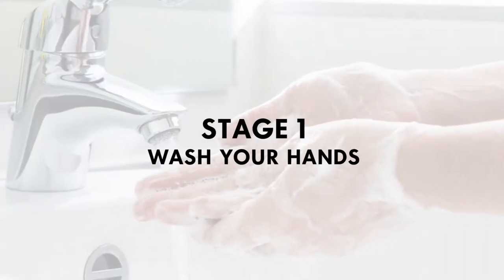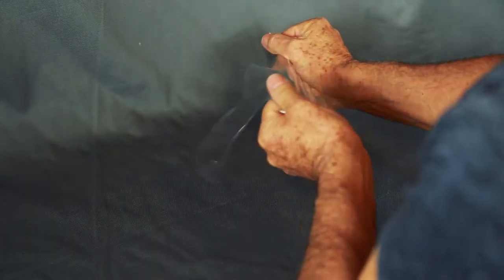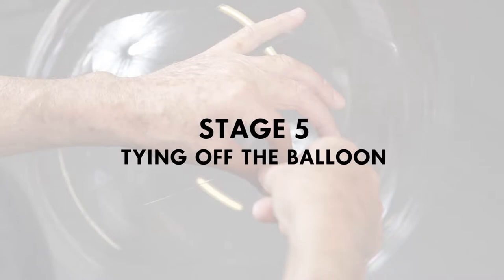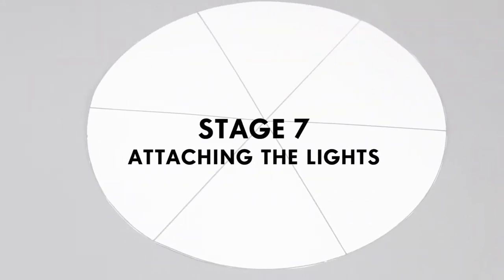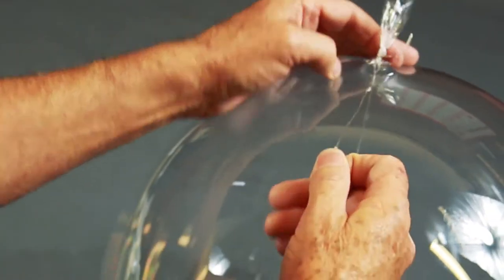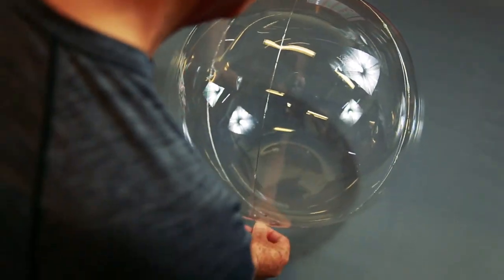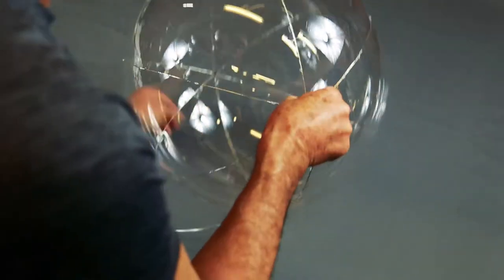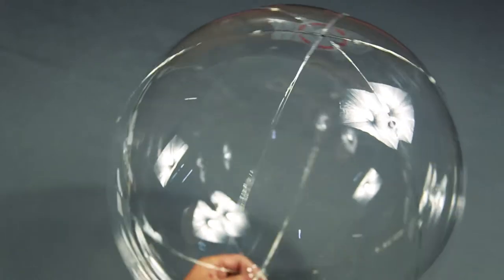Jellyfish Balloons Training Video ( No 1 ) HELIUM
Training Video for Registered Stockists